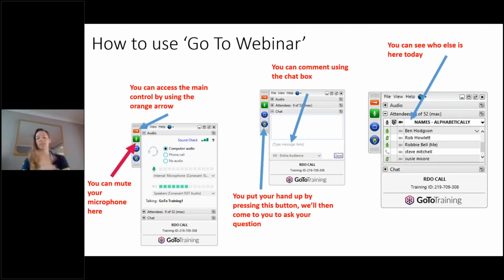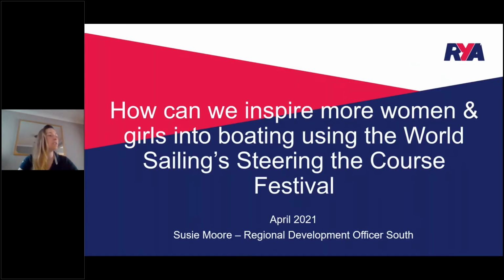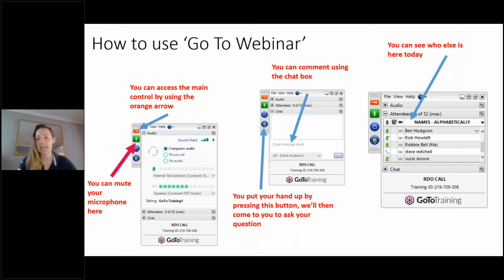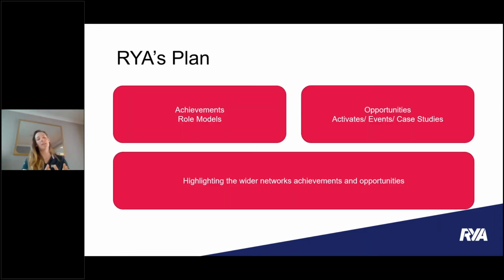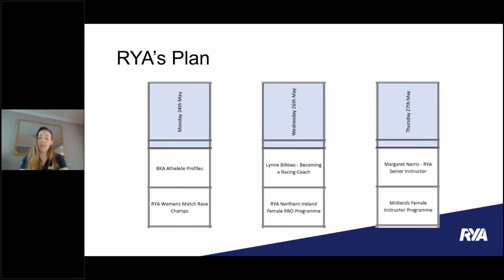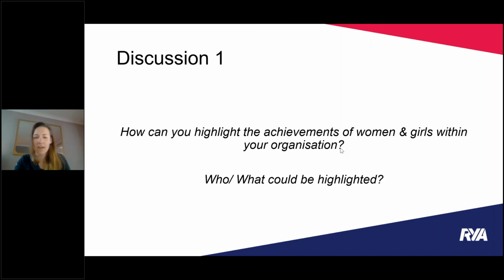Inspiring Women into Boating using World Sailing's 'Steering the Course Festival - Club Development